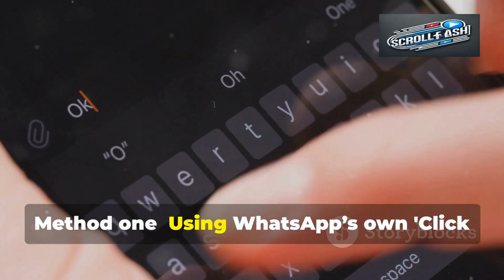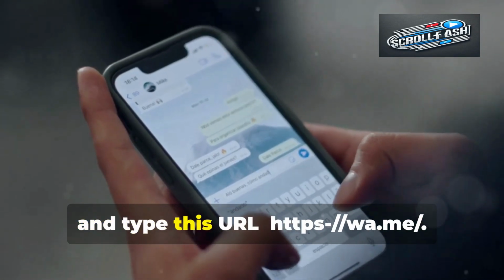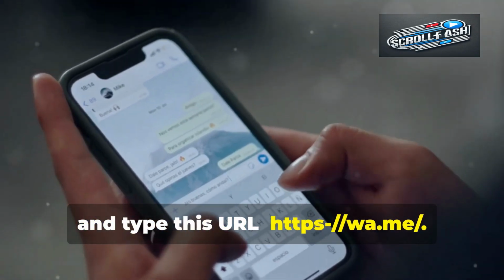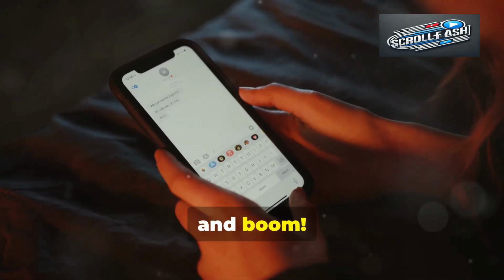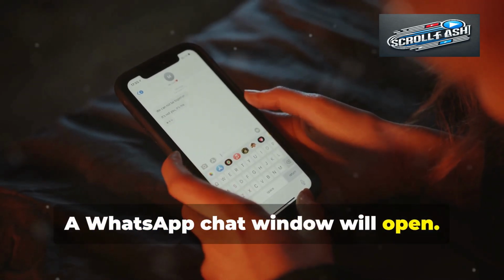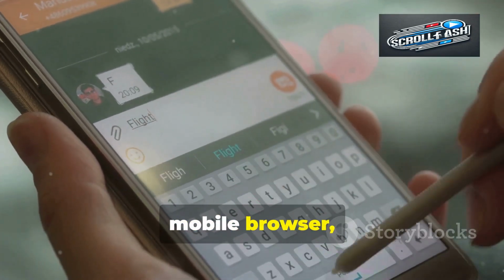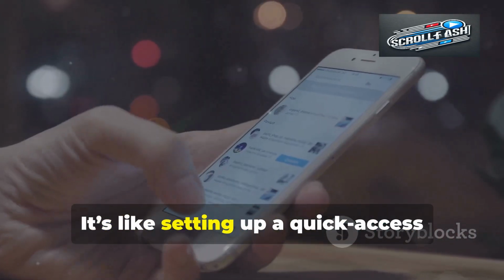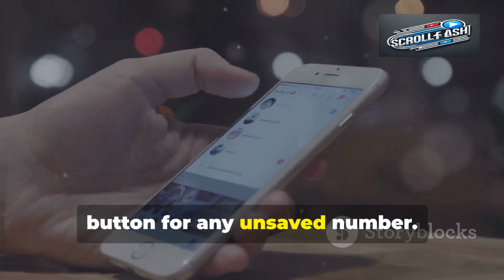Send WhatsApp Messages Without Saving Contacts: 5 Easy Methods You Need to Know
Whether you're using WhatsApp’s 'Click to Chat' feature, browser shortcuts, Truecaller, Google Assistant, or Siri Shortcuts, we've got you covered! Watch the video for step-by-step instructions and make your WhatsApp experience smoother.

00:38 - Method 1: WhatsApp ‘Click to Chat’
01:15 - Method 2: Browser Shortcuts
01:52 - Method 3: Truecaller
02:22 - Method 4: Google Assistant
02:50 - Method 5: Siri Shortcuts